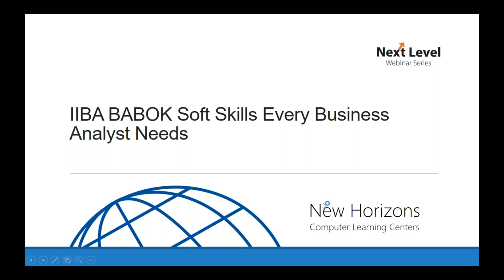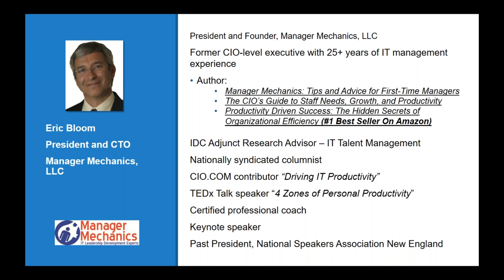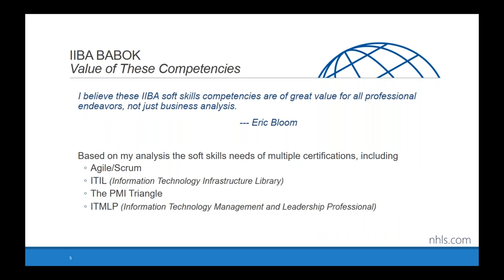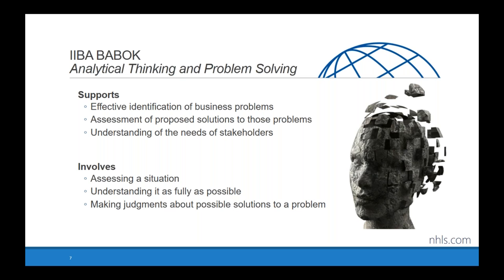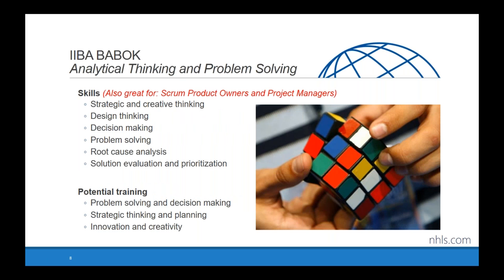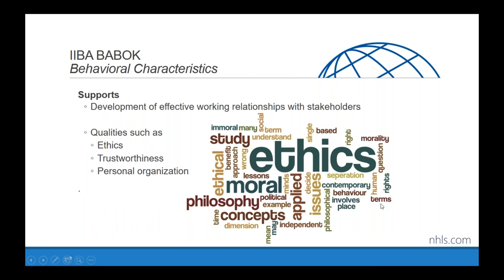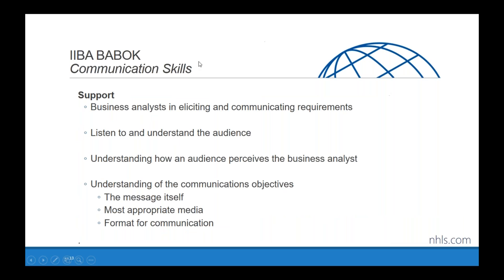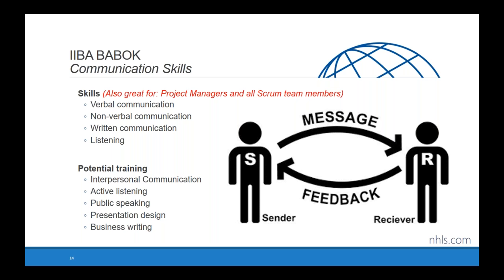IIBA BABOK Soft Skills Every Business Analyst Needs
As described in the Business Analyst Book of Knowledge (BABOK), there are several underlying soft skills competencies which support and enhance the practice of business analysis. This webinar outlines these competencies and give great tips in each area, with the goal of enhancing your current and future success.